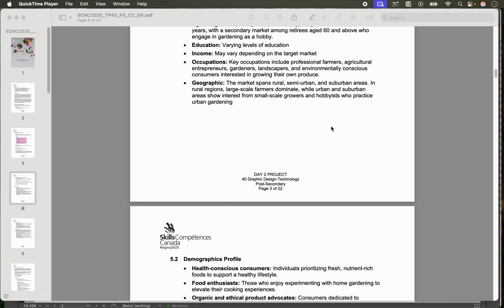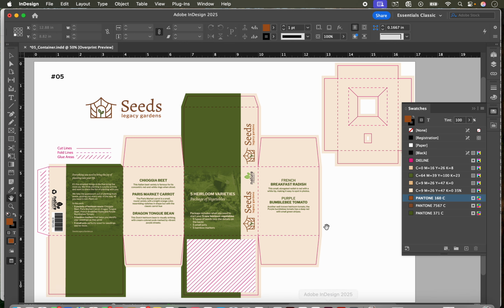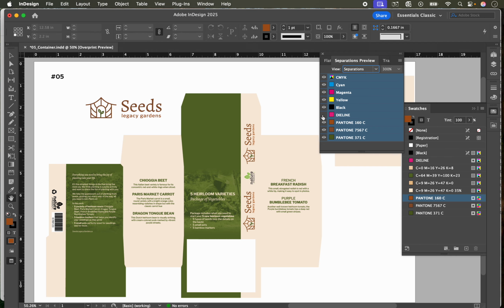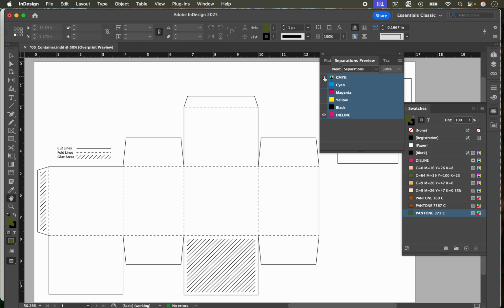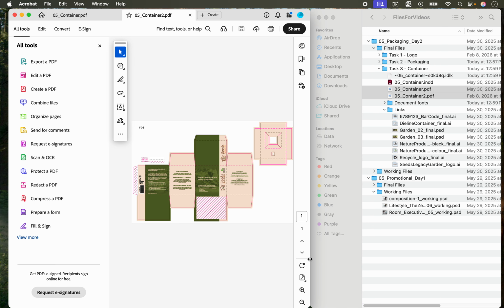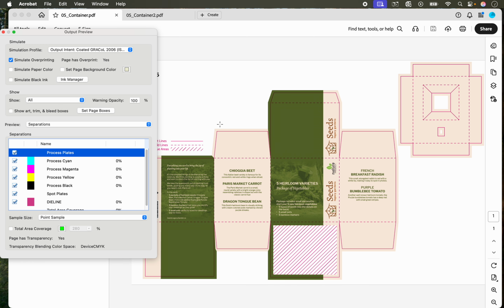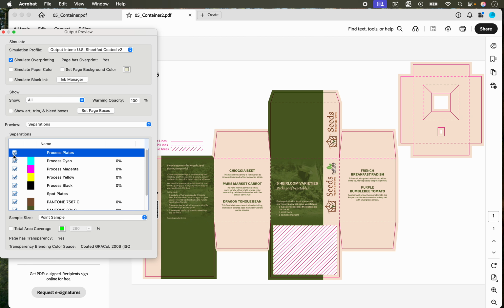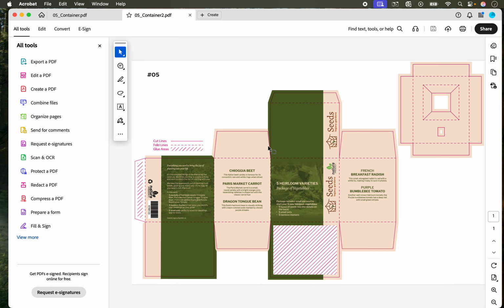03 Seperation Colours